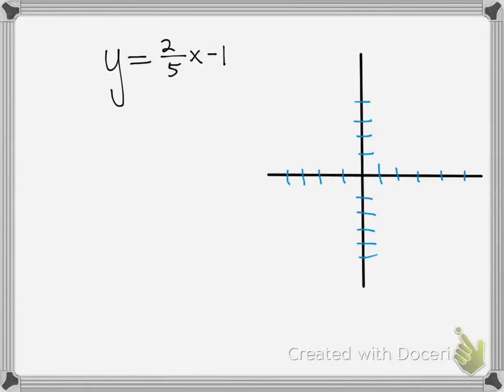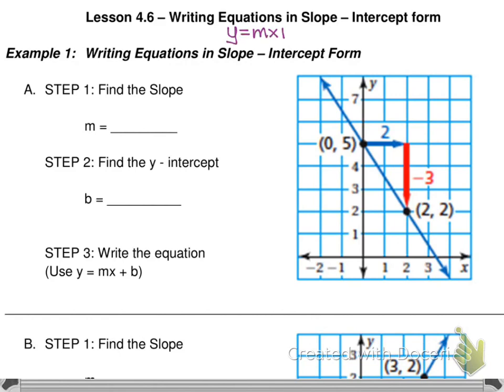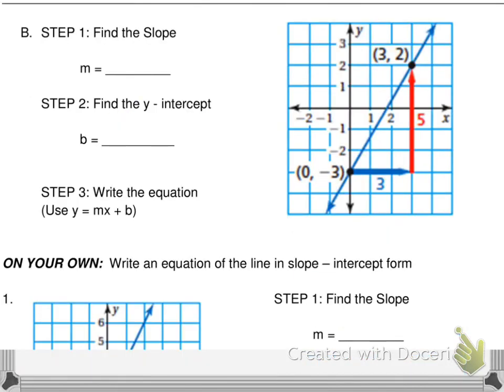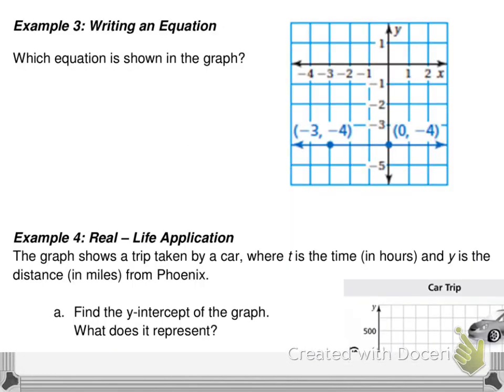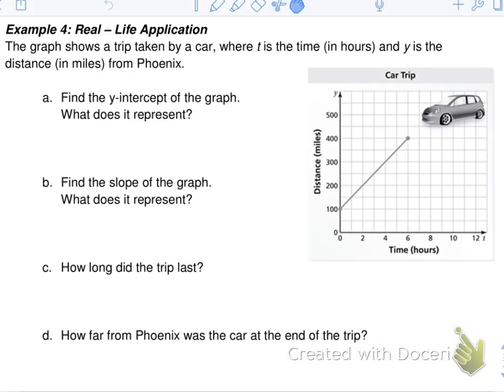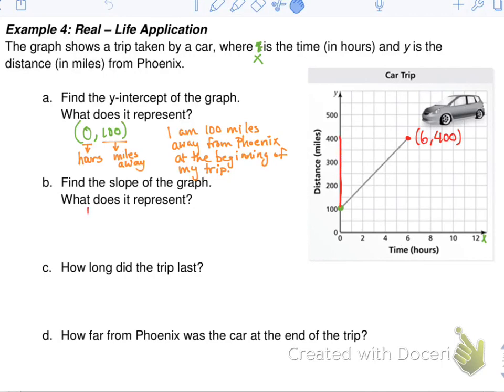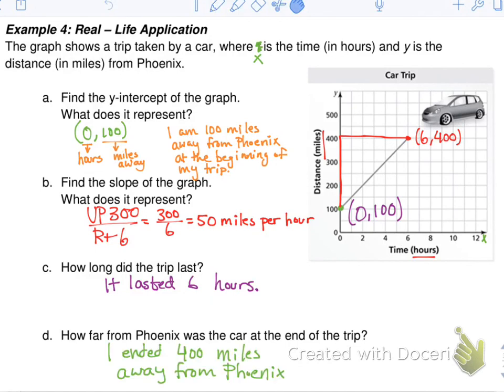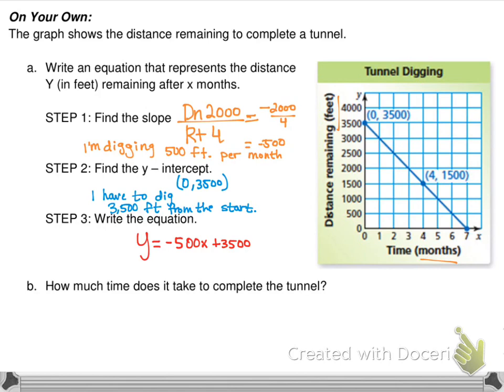4.6 Writing Linear Equations in Slope Intercept Form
This is for Mr. Joe's 8th grade Math Class